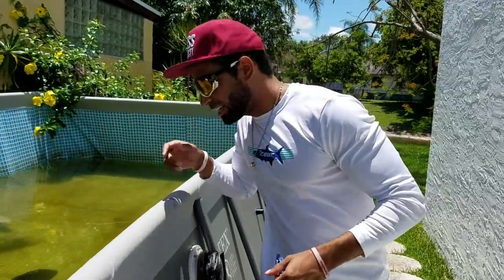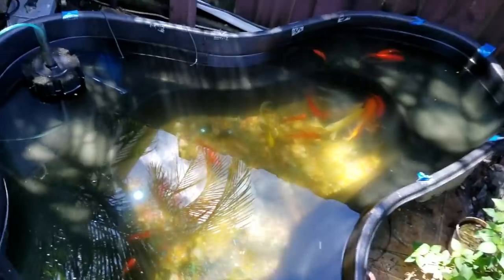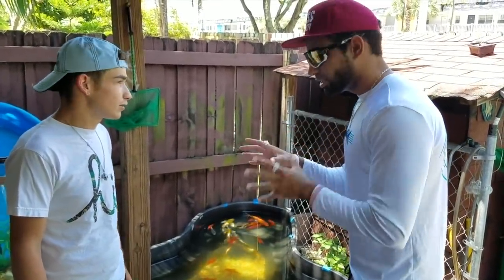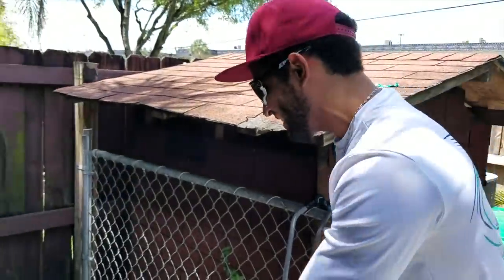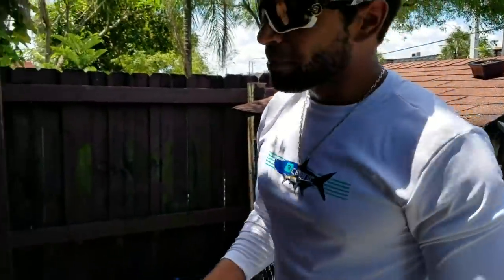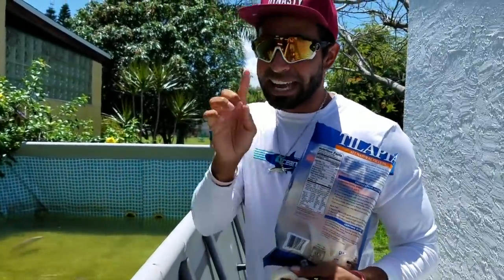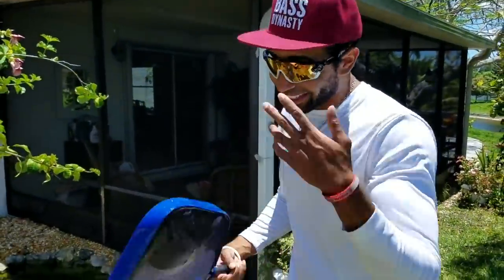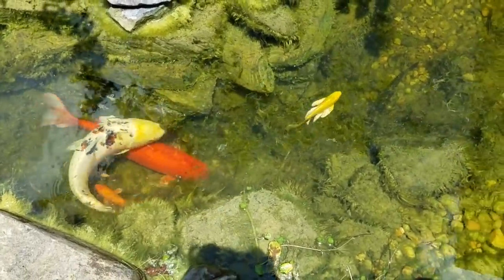FISH Rescue HUGE MISTAKE! *Tiger Catfish Juvenile*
Fish Rescue huge mistake dropping a prized Tiger Shovelnose Catfish! Special Thank You to Anthony!.